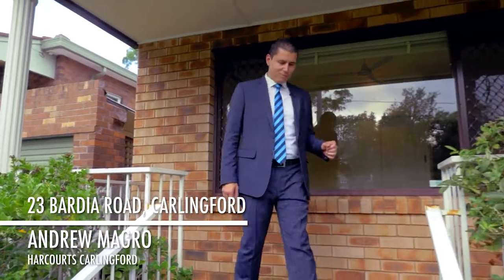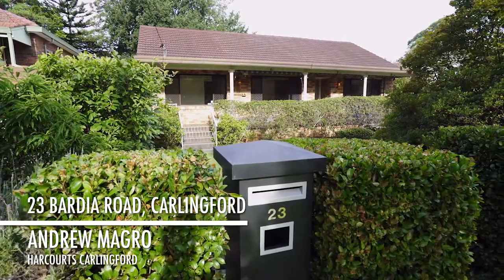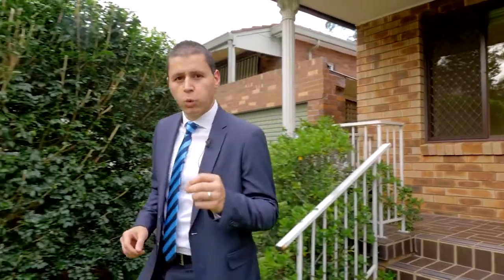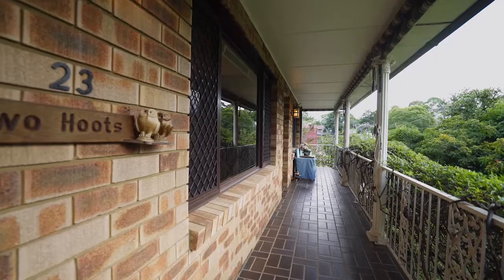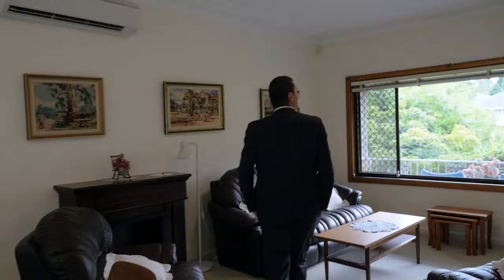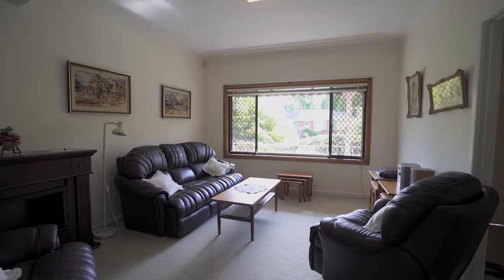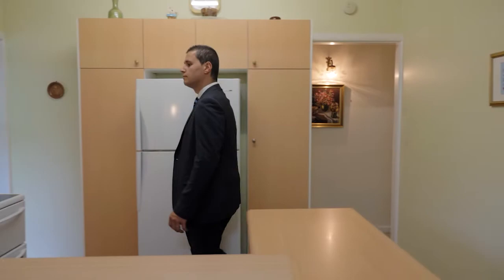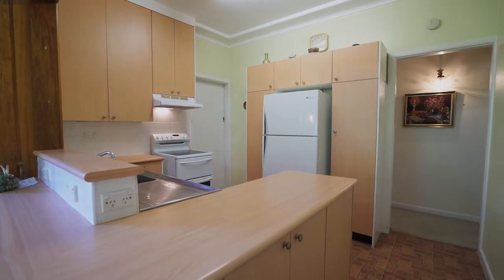23 Bardia Road, Carlingford